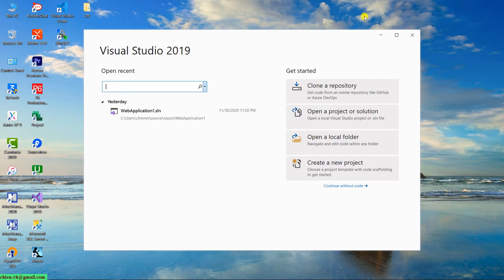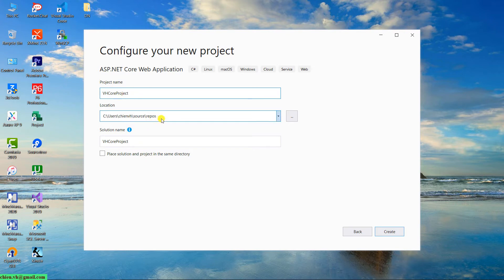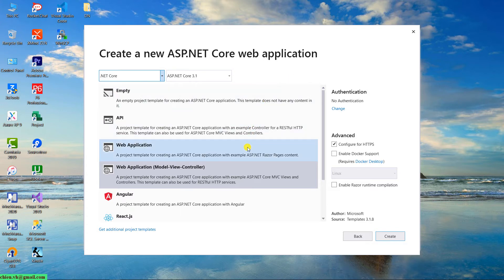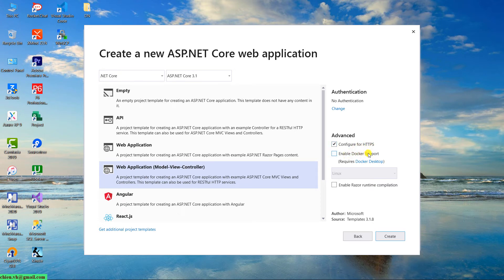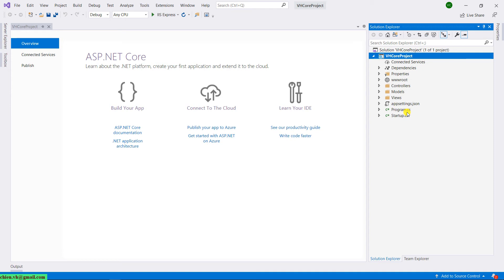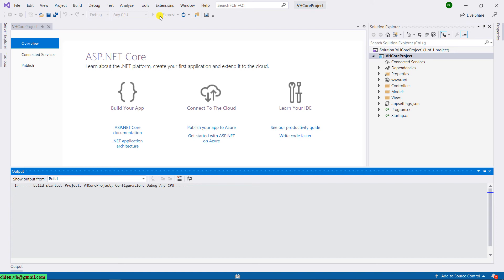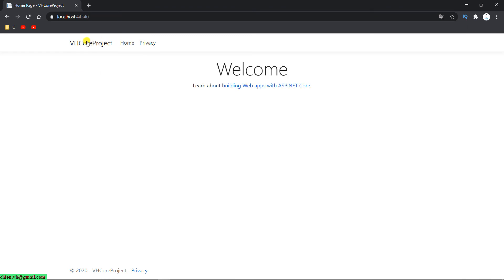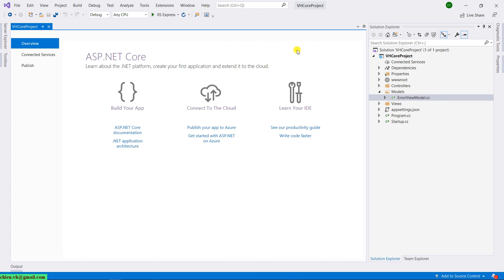#01 Create a new ASP.NET Core MVC Project